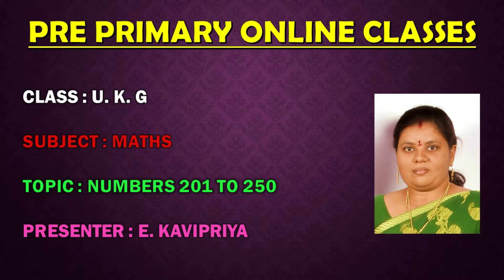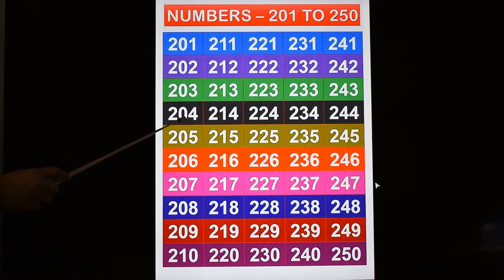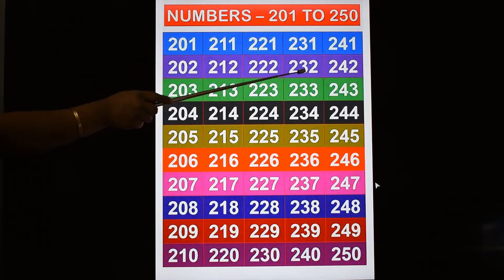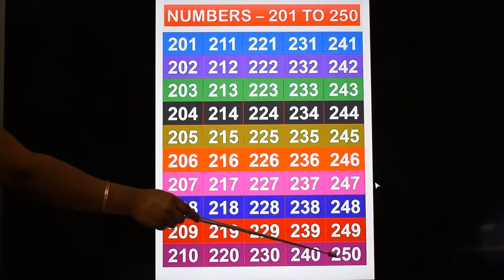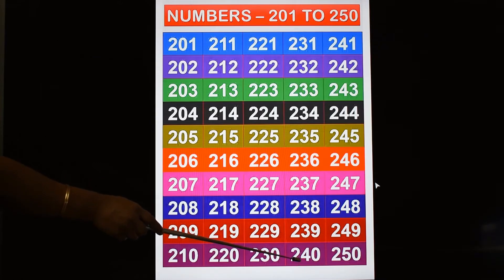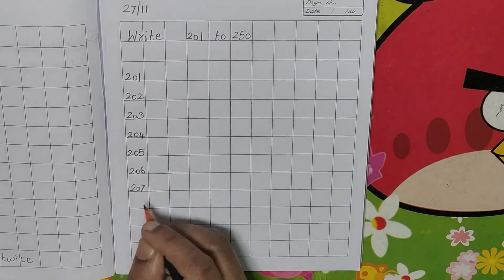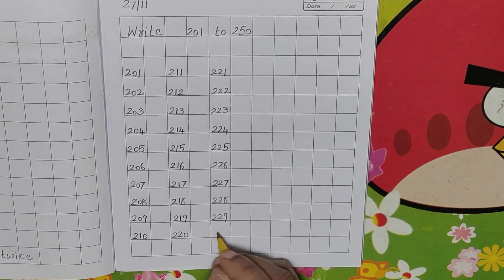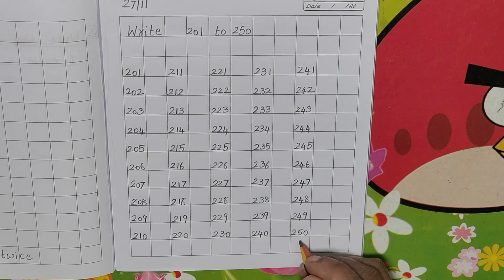Forward Counting NUMBERS 201 TO 250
Learn Forward counting numbers 201 to 250.